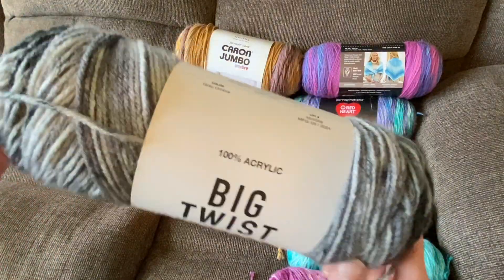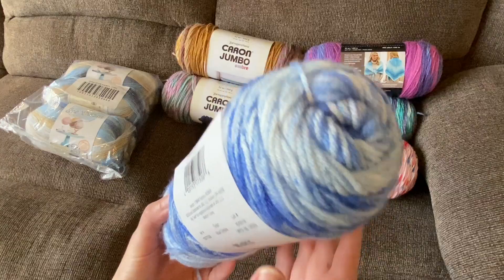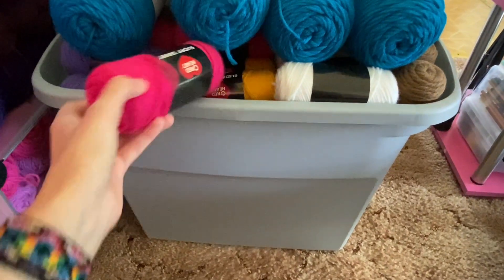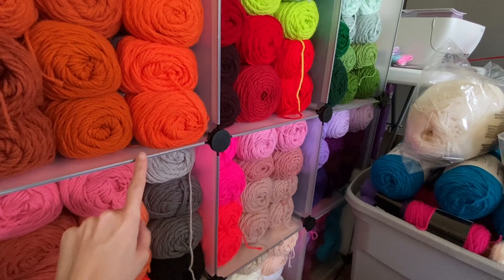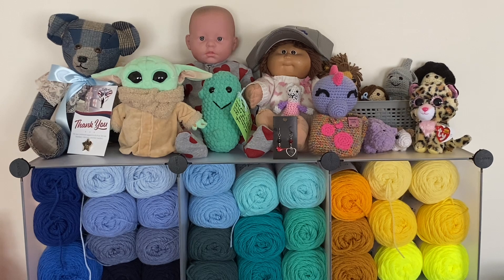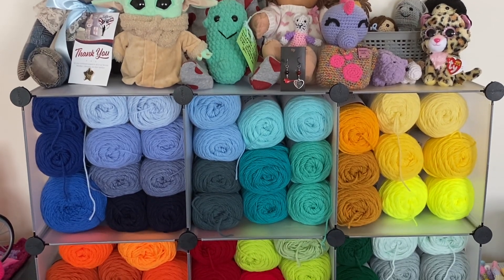Joann’s Yarn Haul & How I Store My Yarn 🧶🧡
Hello Friends! Sharing with you today My Recent Yarn Haul from Joanns and how I store My Yarn Collection. I hope that all of you are having a wonderful weekend & enjoy this video!

Yarn Cube Storage:

Thank you so much for following along! I appreciate all of your love and support and hope that you enjoy my videos!

Love, Your Friend, Taralynn 💜💕

I only ask if you do them that you please give me credit for my patterns and designs, thank you!***